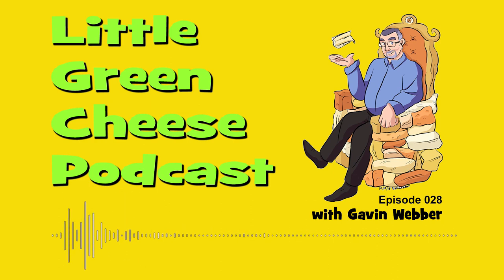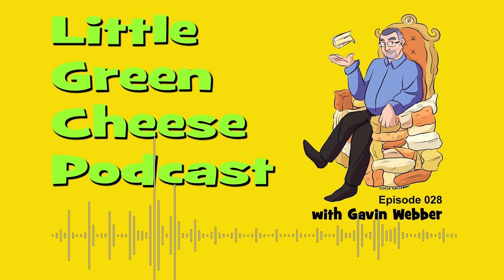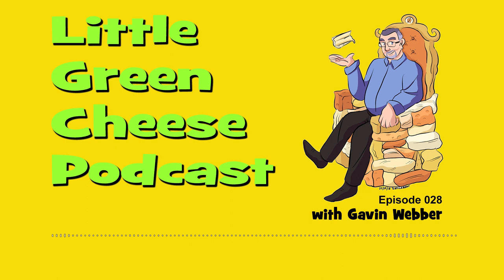Episode 028 Salts Purpose in Cheese Making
Salts purpose in cheese making is this weeks topic.  I also talk about types of salt and what is best to use in cheese making at home.

This week’s news feature is from ABC Radio National titled “The push to use raw milk in cheese production”.  It is an audio clip that features Will Studd of Cheese Slices fame talking about the benefits of raw milk cheese.

Listener questions featured during this show were about when to add calcium chloride to your milk, Penicillium Roqueforti cross-contamination, how to mature your Colby and stop blue cheese from going runny, and can you use goat milk with the recipes in Keep Calm & Make Cheese eBook.

I also apologise to Trausti who I called a woman in Episode 26.  He is all that is man, and took it all in good humour (thankfully!)  How embarrassed did I feel when I received his email the day after the episode was released.  Podcasting is such fun 🙂